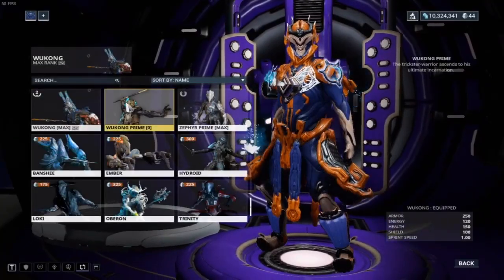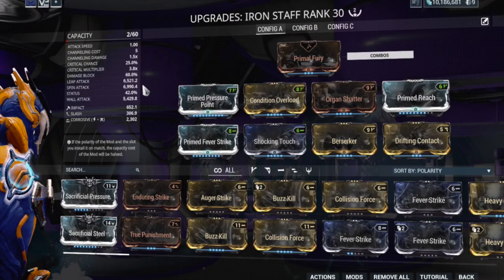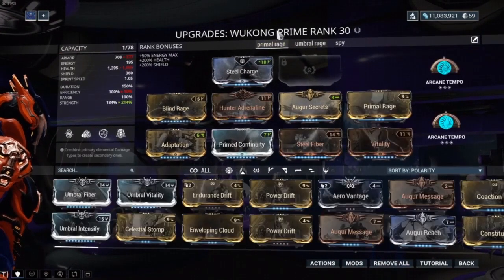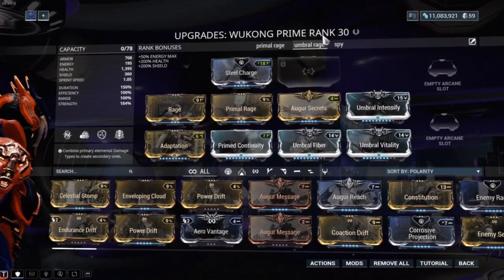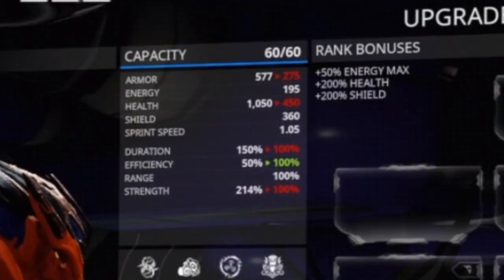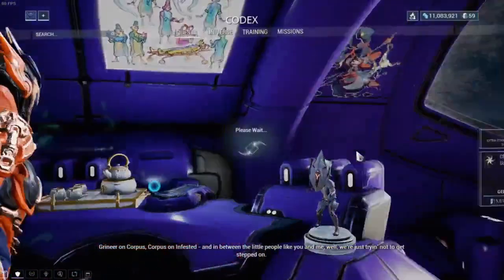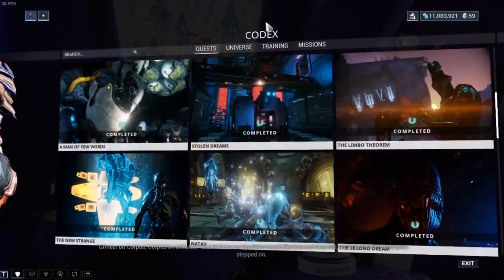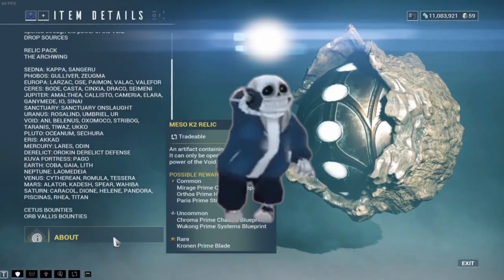How to build and get Wukong Prime - 3 Builds 0 Forma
This particular gameplay was from a game called Warframe.

Songs (in order):
You reposted in the wrong swamp - JerryTerry
Dragon Ball Z 1989 Op
NOMA Brain Power

Q: Why didn't you show this build in the simulacrum against high level enemies?
A: I figured that since I did it with normal Wukong in my last video there would be no need to do so as Wukong Prime just has better stats overall.

Q: Which build should I use?
A: If you have not done the sacrifice, don't worry about the Umbral mod build. If you have done the quest, can you afford to max up all three mods or close to max? Well then go for the Umbral build as he has a lot of health (1395) with this build.

Q: Why don't you need that much duration on your build?
A: To proc the max 1500 armor doesnt require that much duration, oftentimes I find myself using defy early and still getting the 1500 armor at level 50 and up.

Q: Why so much strength?
You want to full heal with cloud walker and the base stats of your iron staff rely completely on the strength on your build as well as your iron staff mods. But both are needed for a strong build. You can sacrifice a bit of energy by downgrading to rage by replacing another mod with Augur Secrets but that is a personal choice.